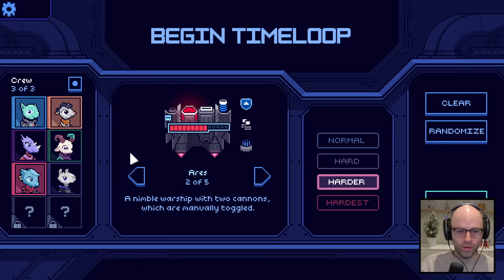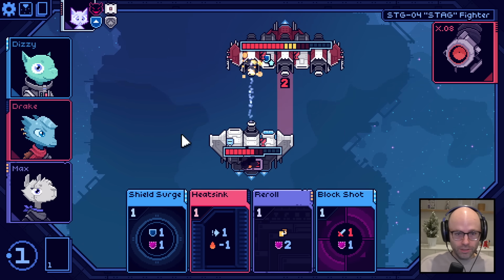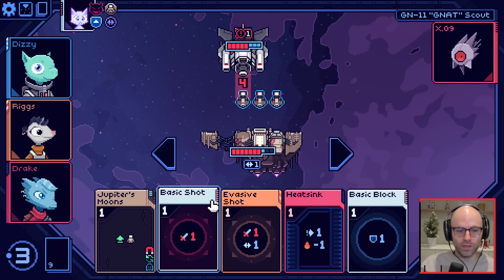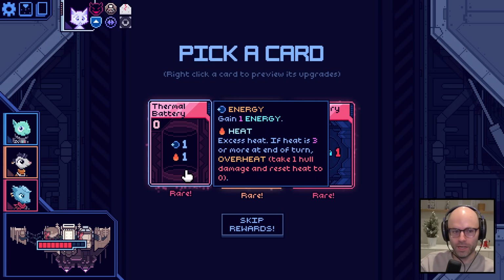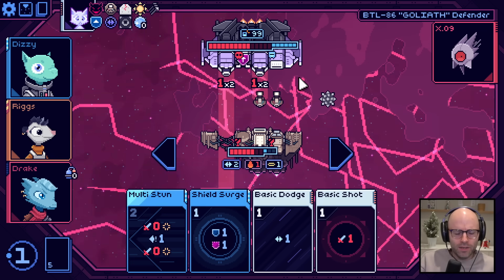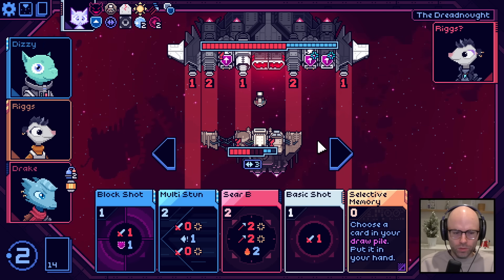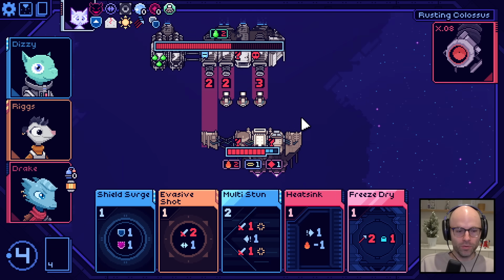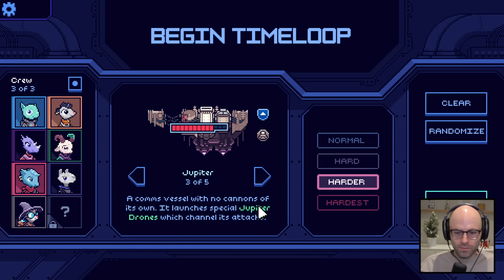Boys get jupiters to shoot more stupider (Cobalt Core)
This video comes from my stream on November 14th, 2023. Catch me live from 9AM-2PM PT every weekday